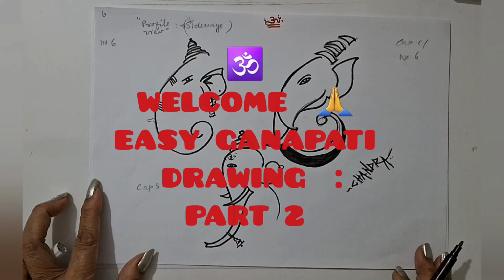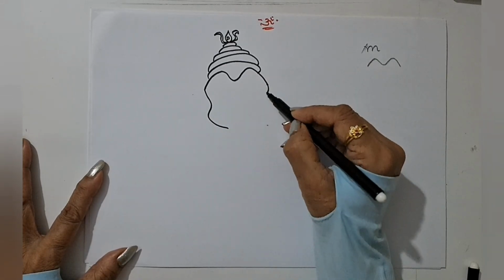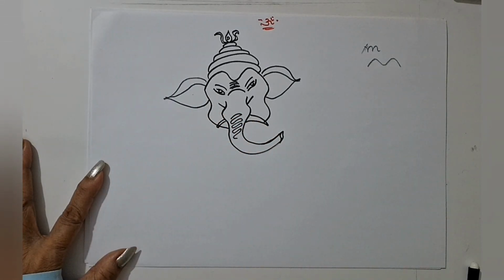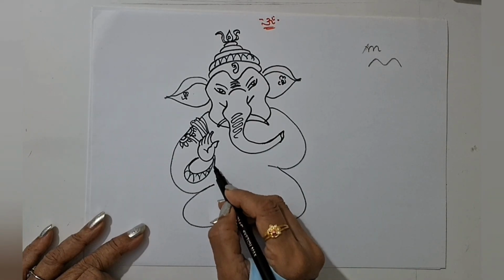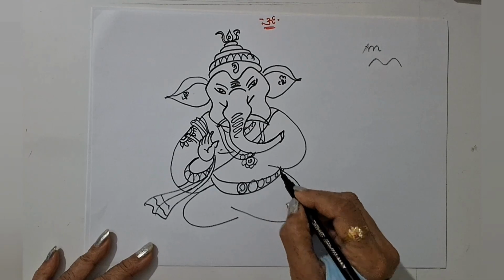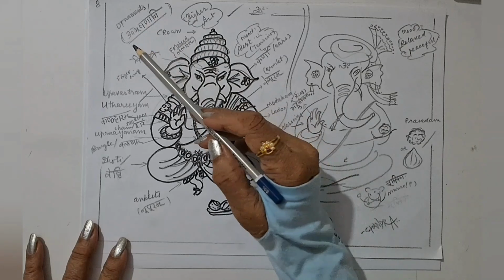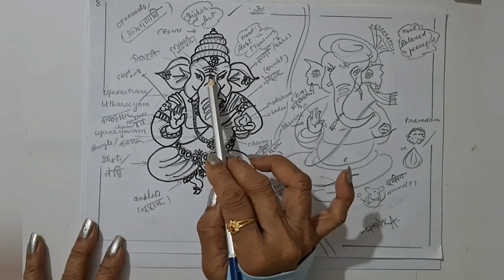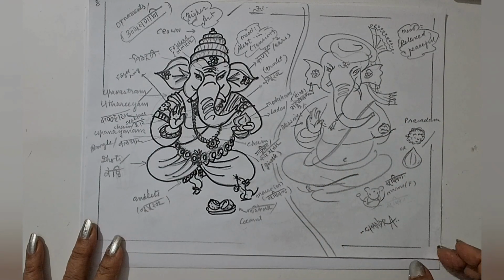EASY DRAWING of God GaNapati : Part 2 : Drawing Grade to Higher Art Courses.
📌  What's new today?
DRAWING God GaNapati form thru' easy methods.
📌  Materials required :
CHARTS OF Drawings of Ganapati , A4 size papers , 10B Artline pencil , Doms erazor , Black n Red sketch pens.
🎨 Welcome to KACC Creator – Your Free Guide to Arts & Crafts !
Unlock your creativity with FREE Art n Craft tutorials, step-by-step guide n expert lessons for:
📌 Pre- school to Higher Secondary.
✅ Drawing Grade Exams (Elementary & Intermediate)
✅ Higher Arts & Ideas
✅ Applied Arts & / Fine Arts (Foundation Course, ATD, AM, ID ,F.D, BFA) n all other Higher Art Courses.
* बाल कला व ड्राइंग ग्रेड परीक्षा से लेकर उच्च कला स्तर तक के पाठ्यक्रमों के लिए ।
📌 आज का विषय -
* चित्रकला : श्री गणपति - भाग २
📌 If you like our videos, pl watch each one from beginning till end , give a 👍 below each of them , hit the 🔔 button for  SHARE with friends📌 * SUBSCRIBE * 📌  to our Channel KACC creator NOW to get regular ART lessons & improve your SKILLS !
📌  Join us on this creative journey – Let's learn, create, and inspire one another !
📌 Stay active , creative , interactive n positive ! 🤝 👍
📌  Links of some previous videos: